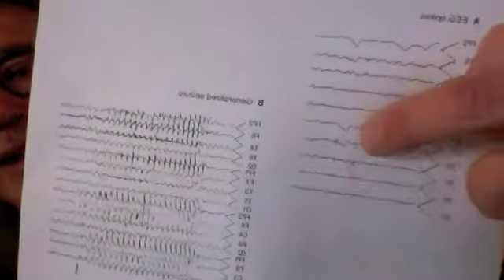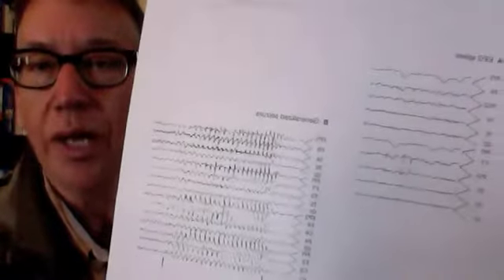8_EEG and seizures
8_EEG and seizures